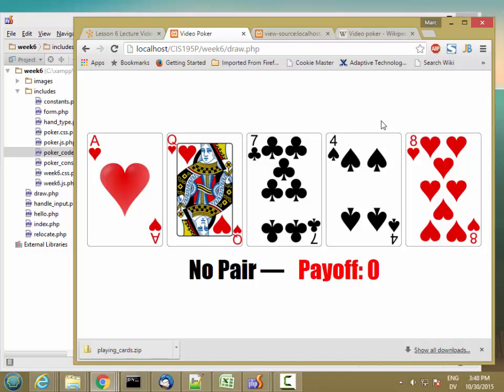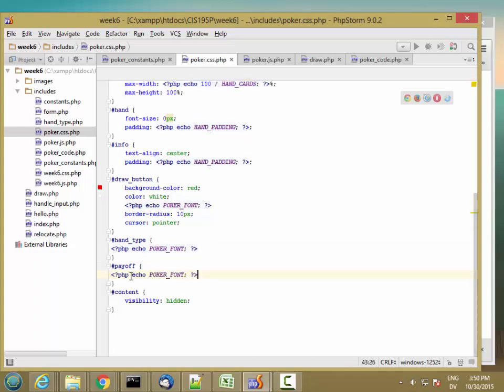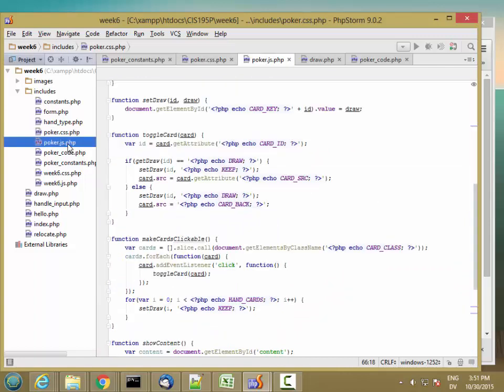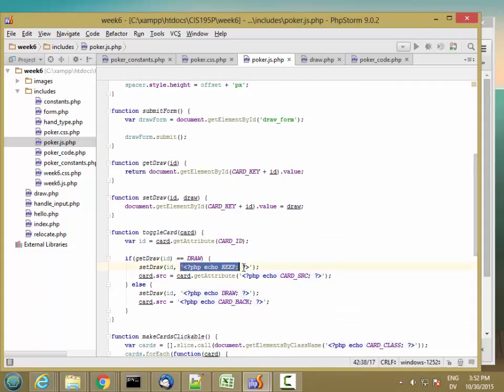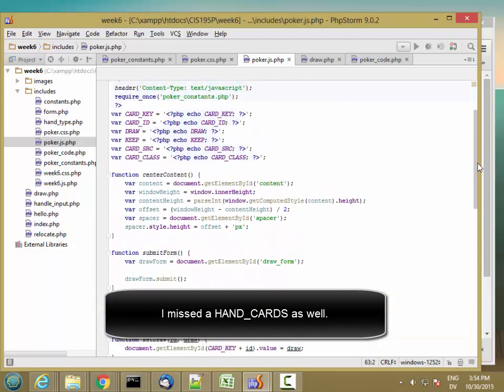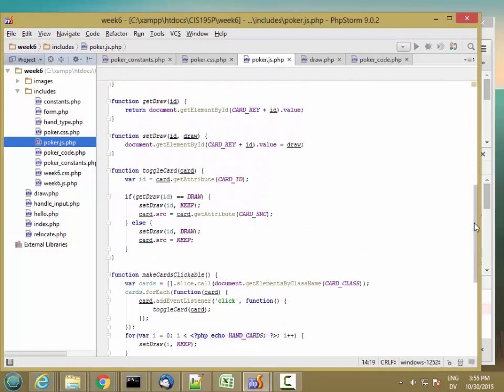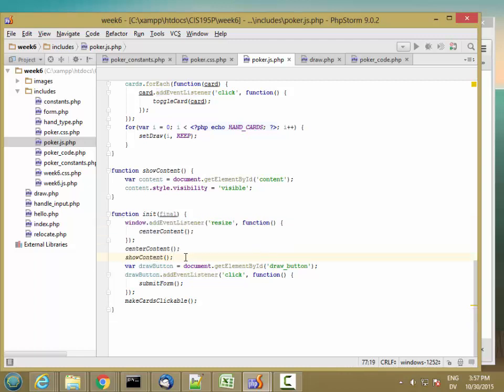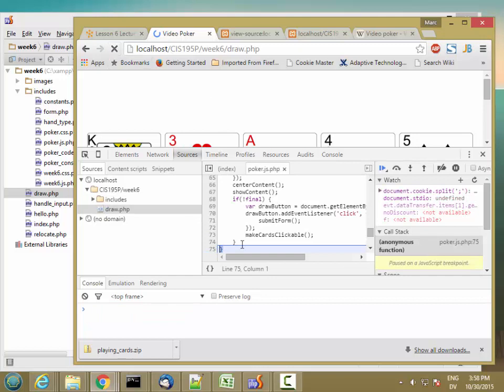195P Lab5Cleanup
CIS 195P Lab 5 Cleanup - A few minor issue cleanups before we put Lab 5 to bed.